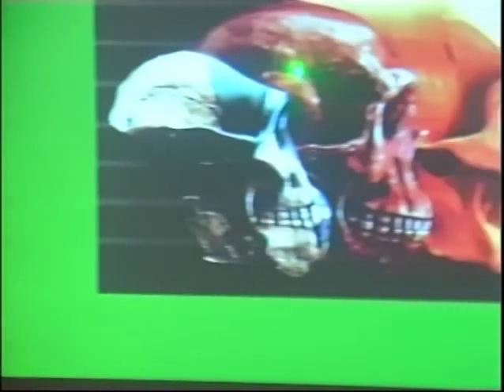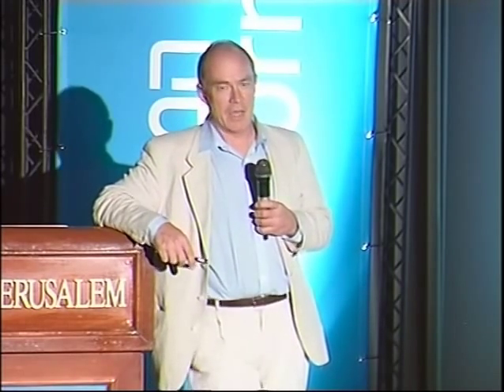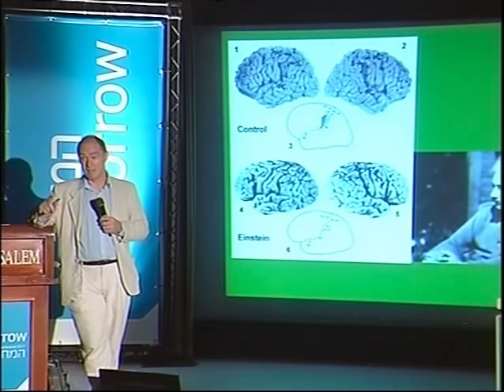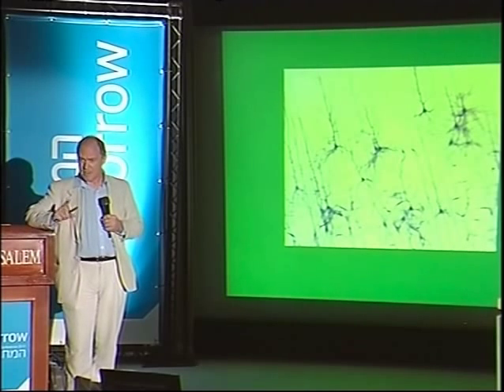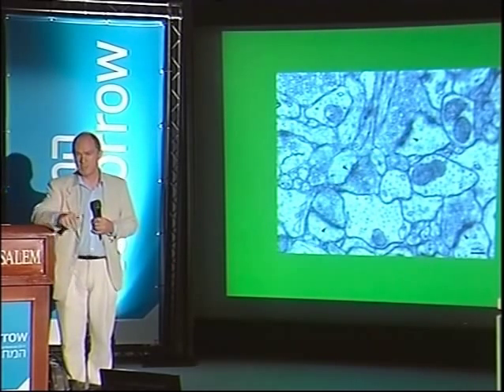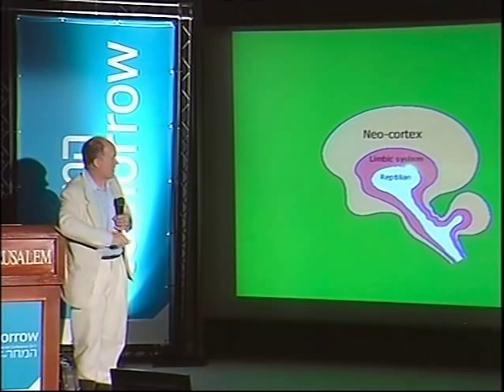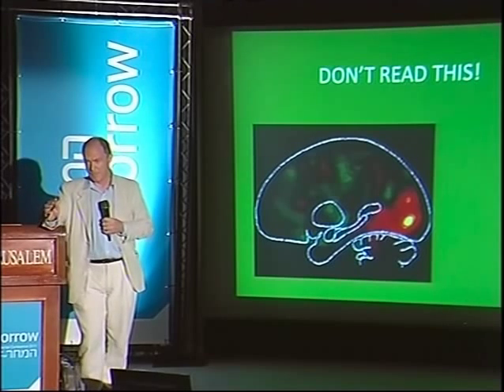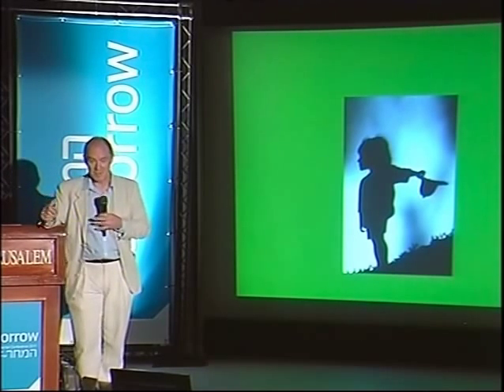Dr. Kevan Martin at Facing Tomorrow 2011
panel: The Drama of Brain Research in the 21st Century

Date: Thursday, June 23rd, 16:30-18:00

As the 21st century progresses, humans are living longer and facing a greater threat of neurological disease. To meet this challenge, we need new approaches to keeping the brain healthy and new ways to repair it when it becomes ill. Above all, we need a new understanding of the way the brain works - of the fundamental mechanisms underlying sensory perception, movement control, memory processes and emotions. Several new groundbreaking technological and conceptual advances have enabled modern neuroscience to meet this huge challenge. Not by chance, the 21st century has been hailed as the Century of the Brain. At the forefront of the effort to understand the brain is the highly multidisciplinary efforts involving neurobiologists, physicists, computer scientists, cognitive psychologists and the emergence of a new  generation of "A la Da-Vinci" young renaissance brain researchers. The aim of this session is to expose the recent breakthroughs in brain research, from Brain-Machine interface and understanding sensory processing in health and disease, to the underlying question "what makes us human?"

Moderator:

Professor Idan Segev, Israel
Chair, The David & Inez Myers in Computational Neuroscience and Member, The Edmond and Lily Safra Center for Brain Sciences, The Hebrew University of Jerusalem

Participants:

Professor Niels Birbaumer, Germany
Professor and Chair, Institute of Medical Psychology and Behavioral Neurobiology, Eberhard-Karls-University, Germany; Adjunct Full Professor of Psychology, The Pennsylvania State University; Professor of Neuroscience at the Faculty of Physics, University of Trento, Italy

Dr. Kevan Martin, Switzerland
Co-founder and Co-director, Institute of Neuroinformatics, Zurich, Switzerland; Former Senior Research Fellow, University College, Oxford; Henry Head Research Fellow, Royal Society; Currently Double Professor, University of Zurich and the Swiss Federal Institute of Technology (ETH)

Professor Gal Richter-Levin, Israel
Dean, Faculty of Natural Sciences, University of Haifa; Head, Haifa Forum for Brain and Behavior; Co-director, Institute for the Study of Affective Neuroscience (ISAN), the University of Haifa

Professor Noam Sobel, Israel
Professor of Neurobiology, Weizmann Institute